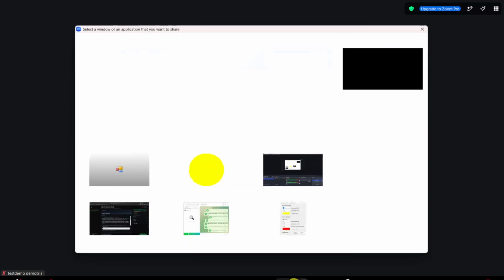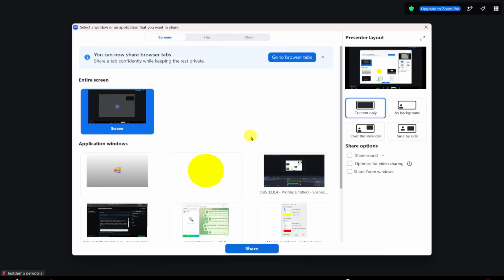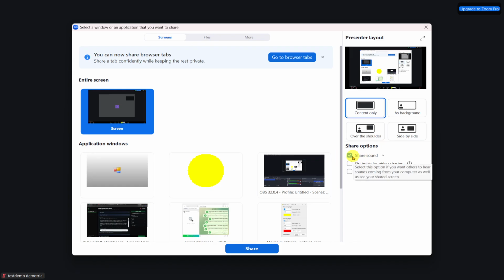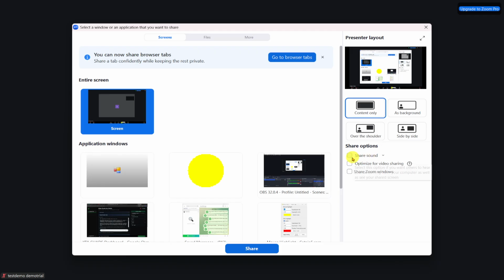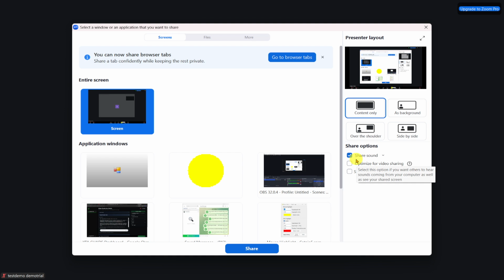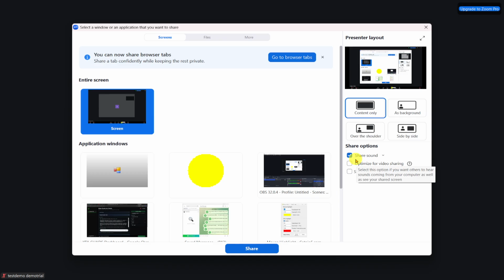How To Share Sound On Zoom (2026) (Quick And Easy Guide)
Learn how to share sound on Zoom with this quick step-by-step tutorial. This guide shows you how to share sound on Zoom, enable computer audio during screen sharing, and make sure everyone can hear your audio clearly. Perfect for beginners using Zoom in 2026.